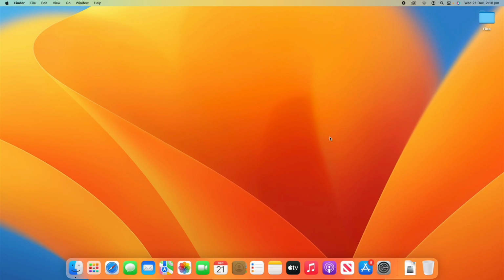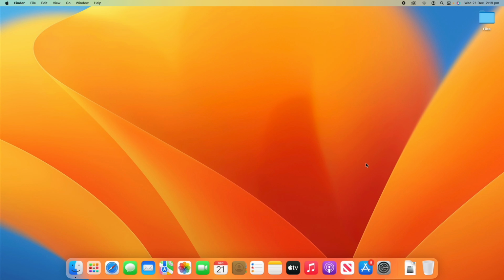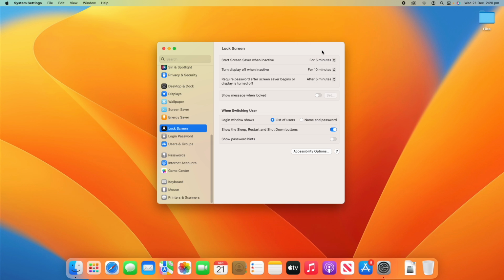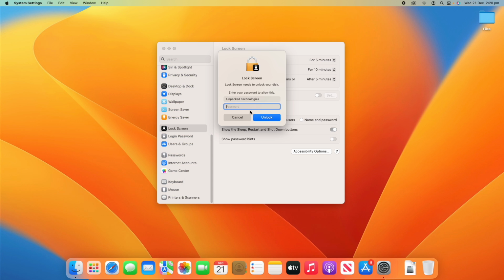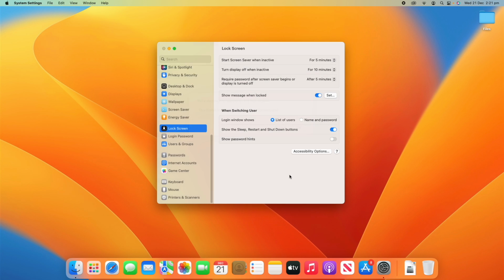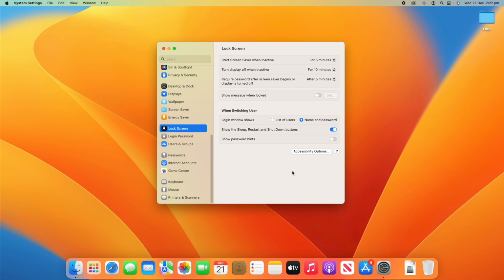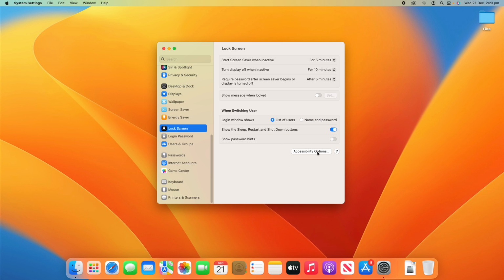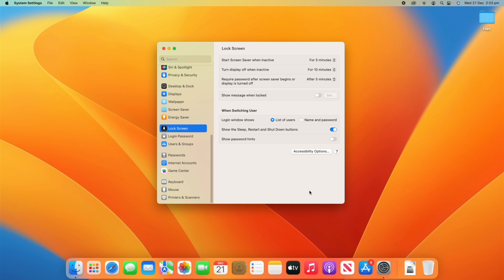How to Adjust the Lock Screen Settings on macOS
In this video, I will be taking you through the steps on how to adjust the Lock Screen Settings on your Mac. Following this simple tutorial will allow you to make minor but very useful and significant changes to the way that your Mac acts in sleep as well as on the Lock Screen, to make it work the best for the particular location that it is in (i.e. home, work, school etc).